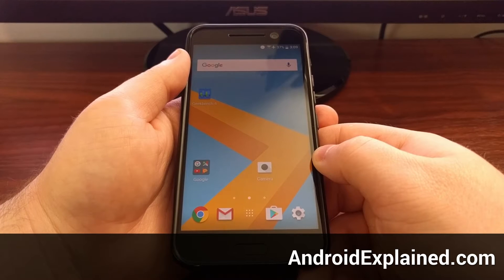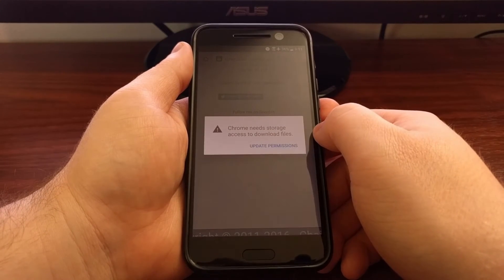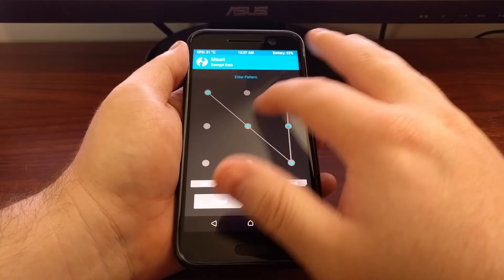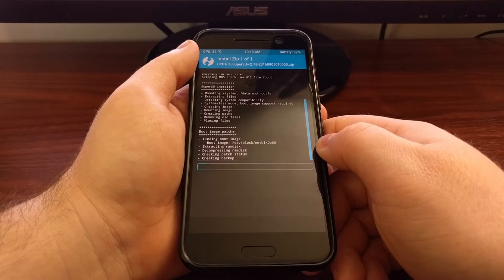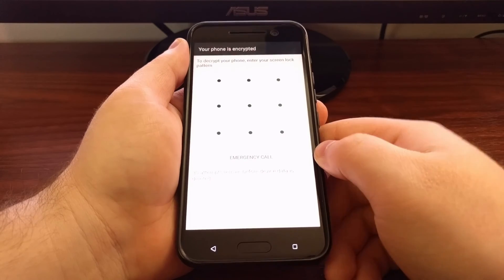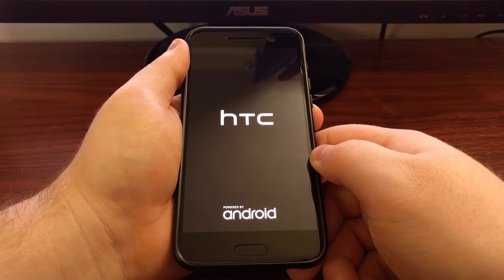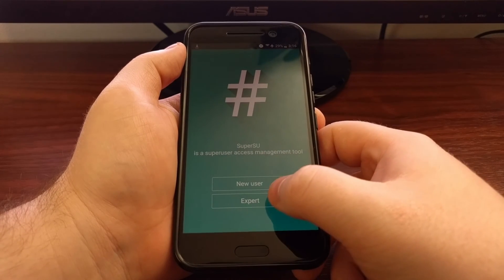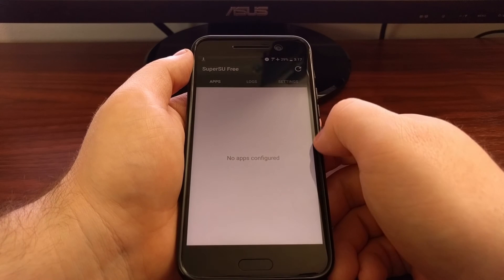HTC 10: How to Root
Now that we have unlocked the bootloader and installed TWRP, you can follow the steps detailed in the video to gain root access to the HTC 10.